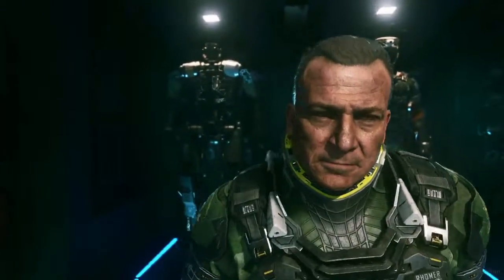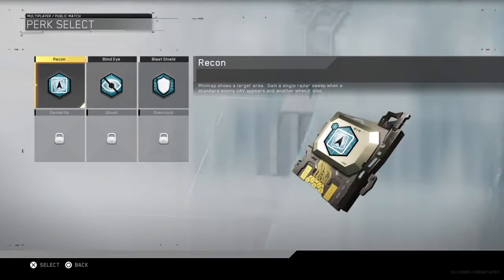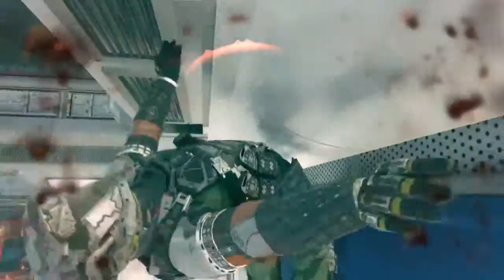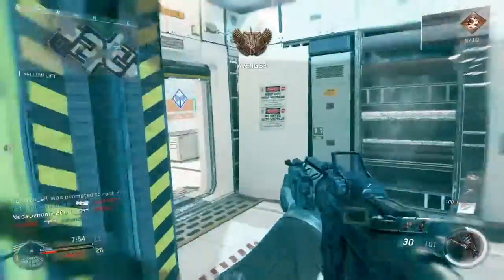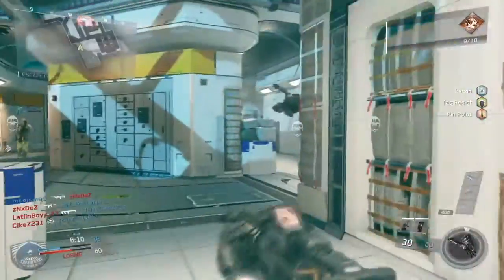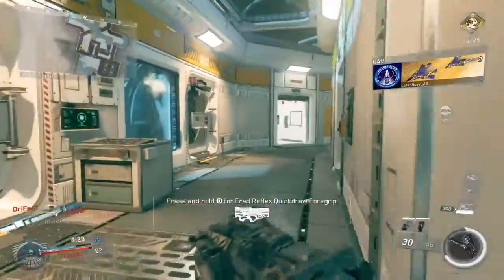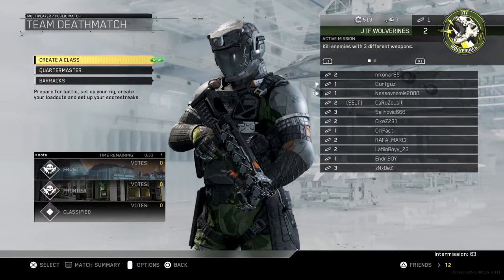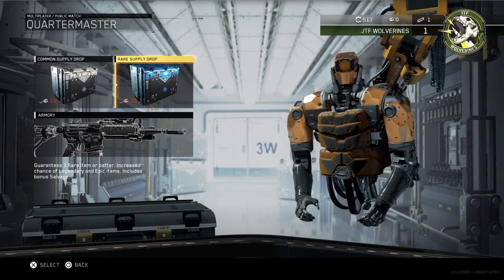INFINITE WARFARE GAMEPLAY - Call of Duty Infinite Warfare Multiplayer Beta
Hey guys, here is my first Infinite Warfare live commentary. I'll try to make as much content on the beta as possible, if the beta is gonna function, cause at the moment it isn't functioning the way it should. It's almost impossible to find a lobby and I've only played one game. Still hope you enjoy the video!